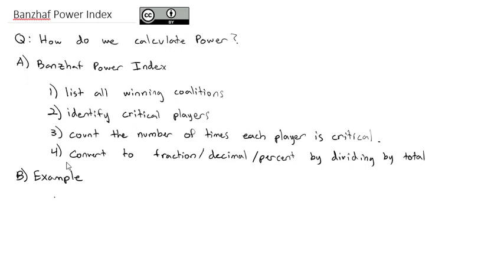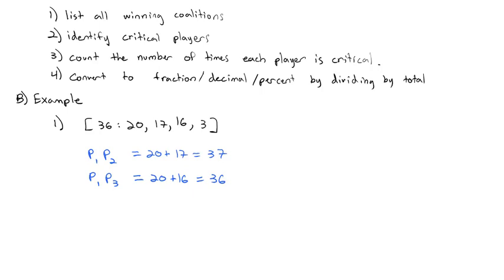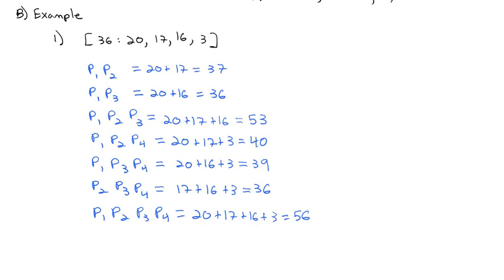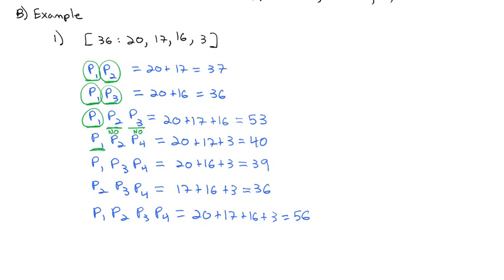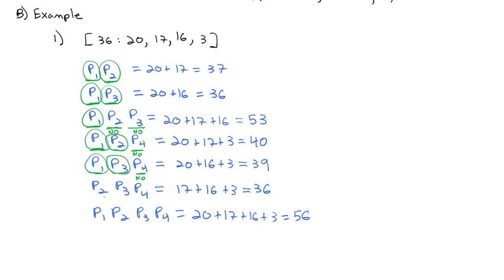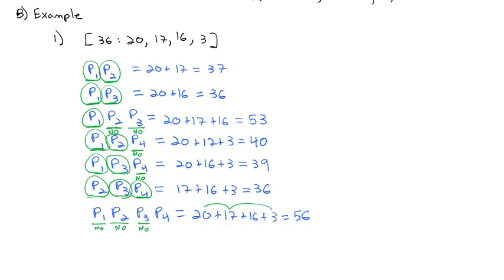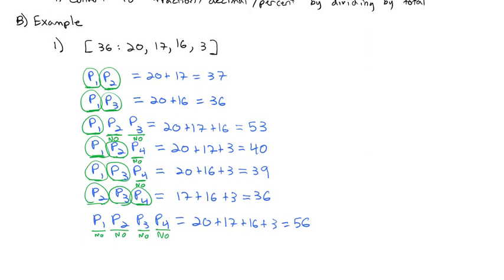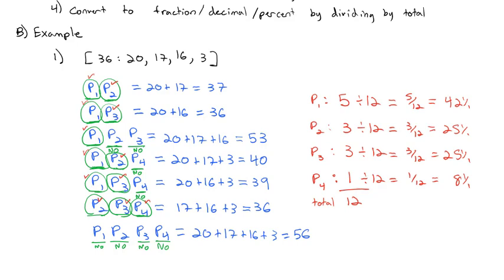Banzhaf Power Index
Measuring power by calculating the proportion of times a player is critical to winning coalitions.